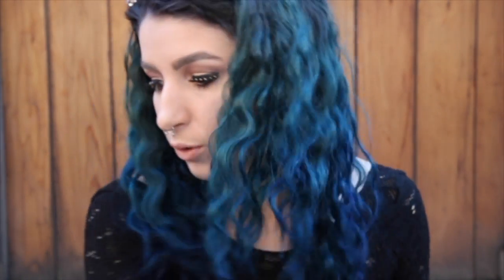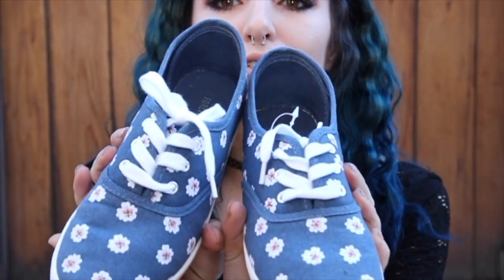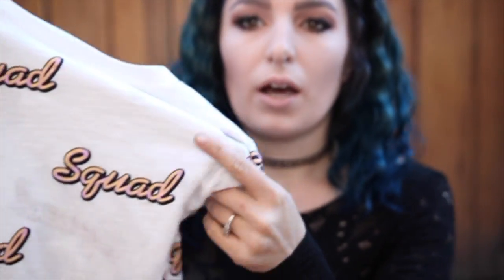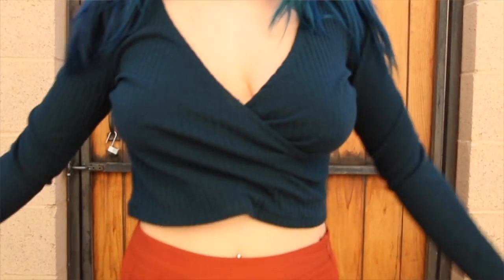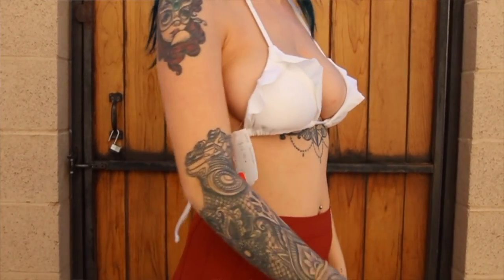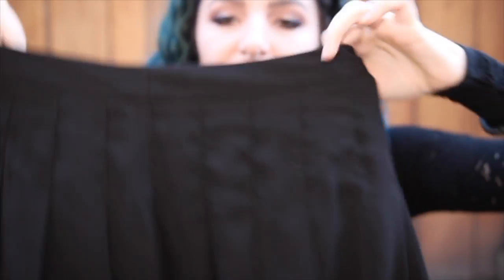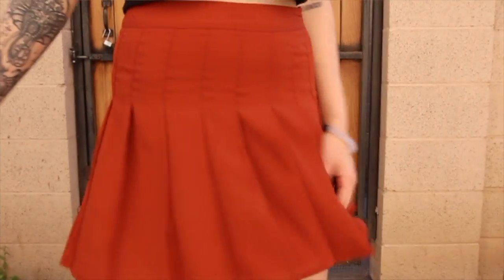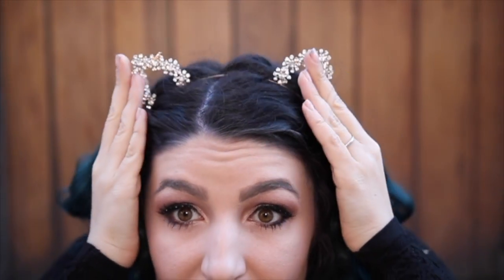Huge Forever 21 Try- On Haul !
In todays video i show you what i got on my two most recent trips to forever 21. This is a try-on haul